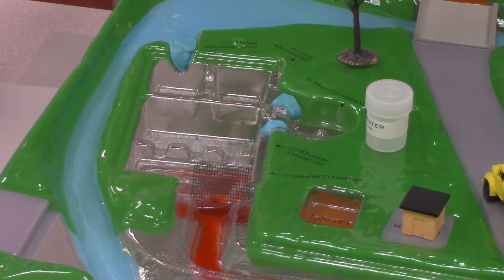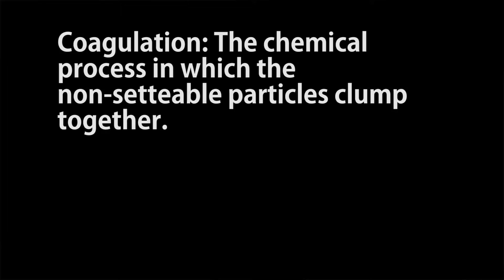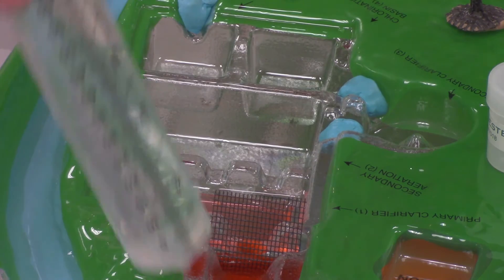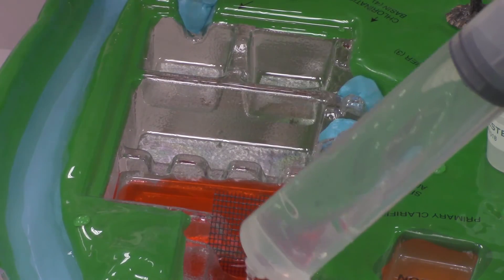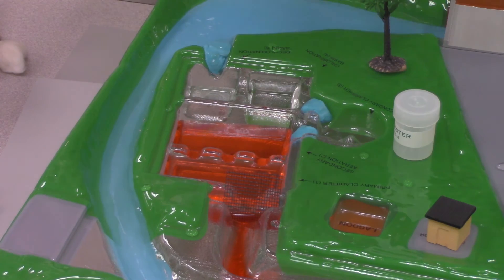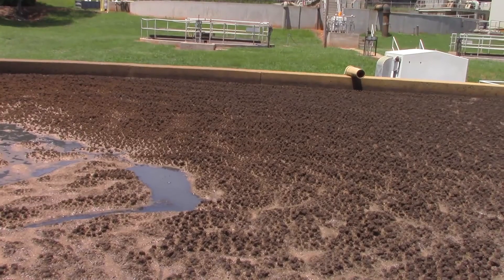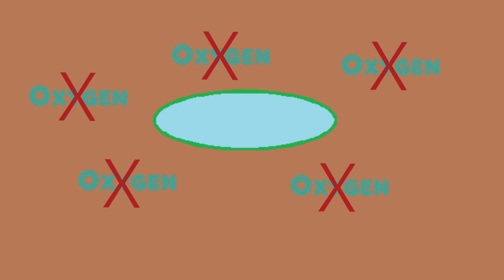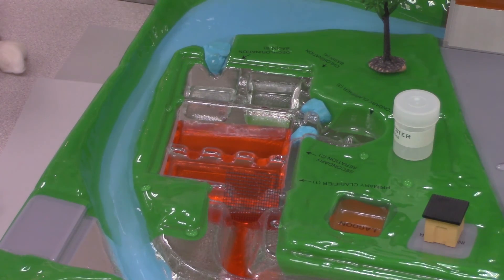Enviroscape Wastewater-Water Treatment Model - Wastewater Treatment Plant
In this video, we will use the Water and Wastewater Enviroscape model to show how wastewater is collected, treated and disposed.

This video can be used in conjunction with the Watershed Enviroscape to further explain the wastewater treatment plant on the Watershed model.

Crop and Soil Sciences Department
UGA Extension